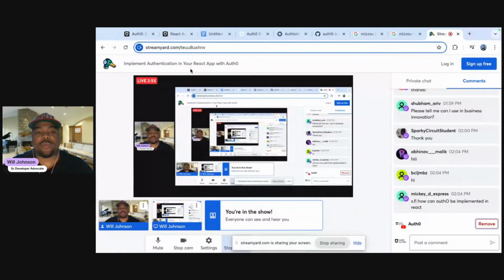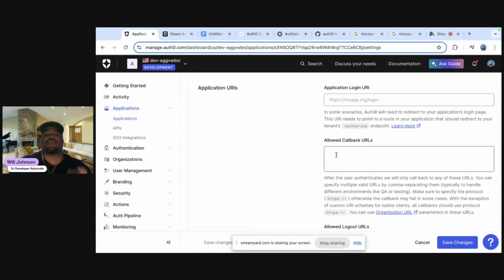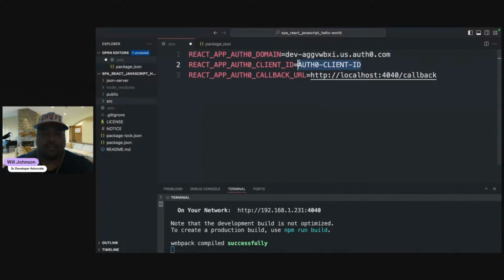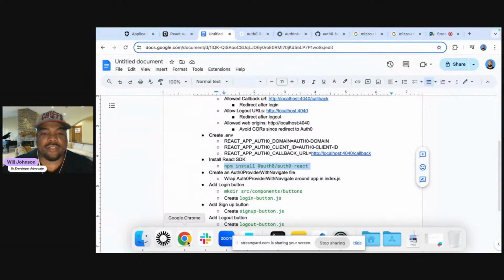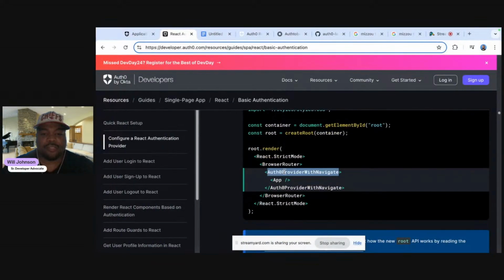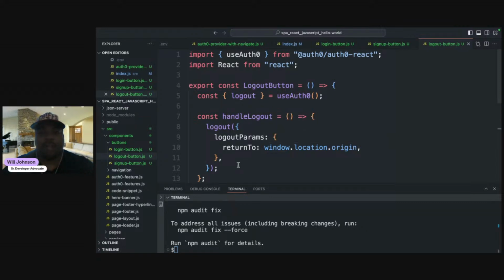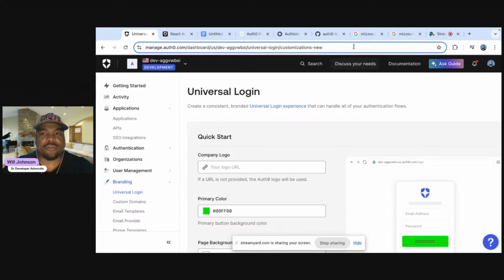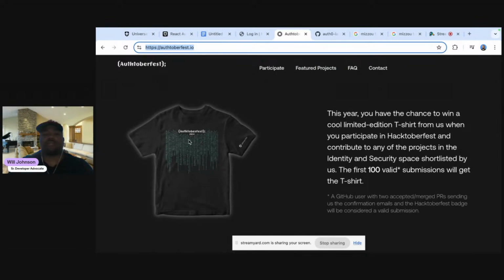Implement Authentication in Your React App with Auth0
Abstract: Authentication is an integral part to any user facing application. Logging in, creating an account, and logging out are functions we use all the time. However, they can be complex parts of your application. In this workshop, we'll cover the basics of authentication and walk through the pitfalls of implementing auth on your own and the perks of using a third party service like Auth0 to securely log users in and out of your application.